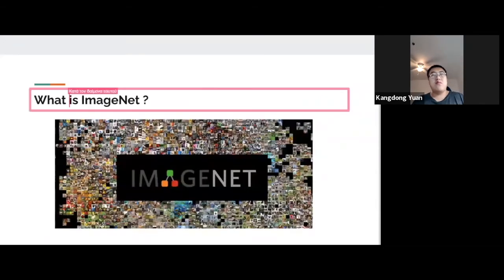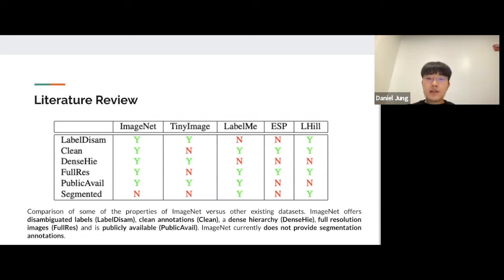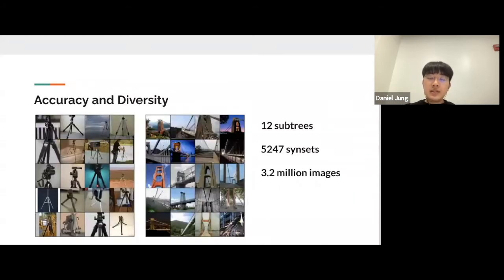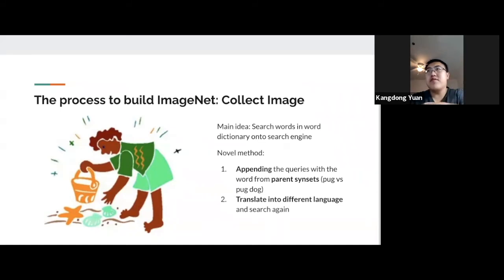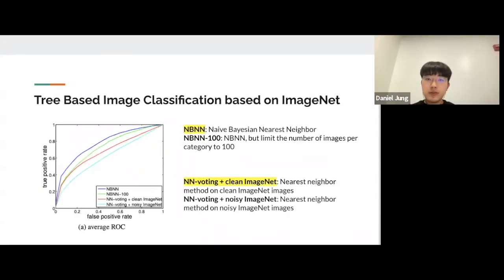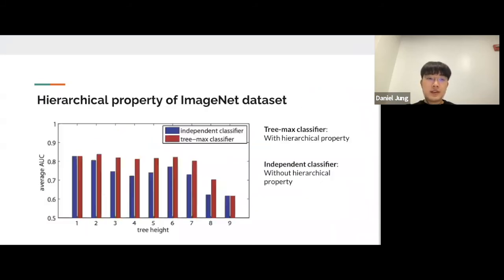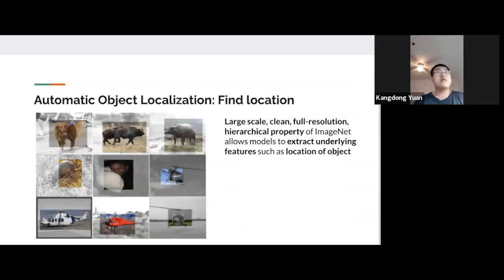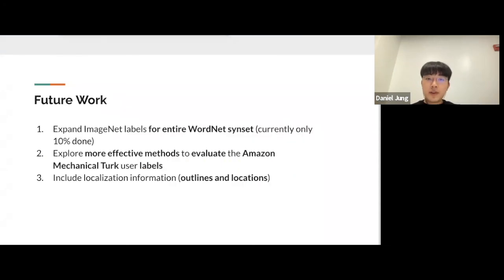[ML Research Paper Review] ImageNet: A Large-Scale Hierarchical Image Database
Presenters: Daniel Jung and Kangdong Yuan (The Pennsylvania State University)

This is a short ML research paper review for the paper "ImageNet: A Large-Scale Hierarchical Image Database" by Jia Deng, Wei Dong, Richard Socher, Li-Jia Li, Kai Li, and Li Fei-Fei